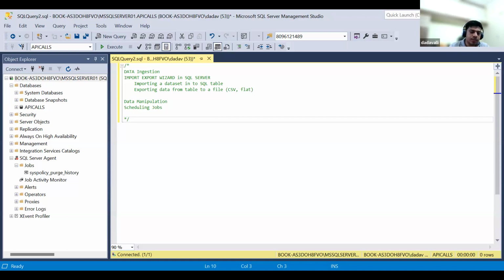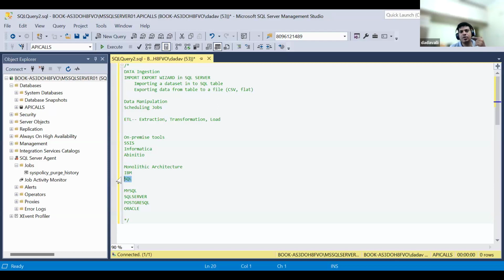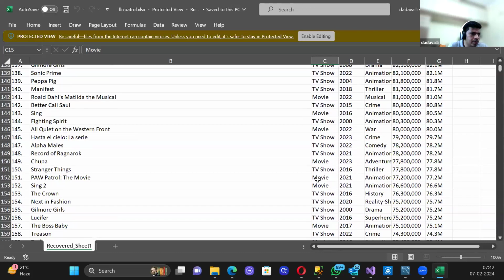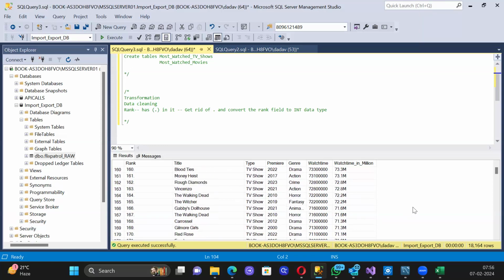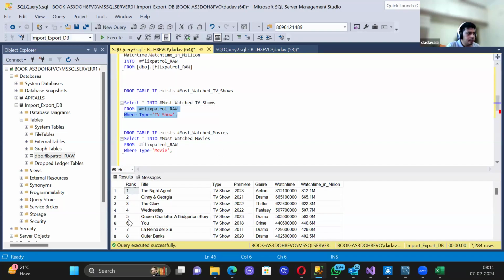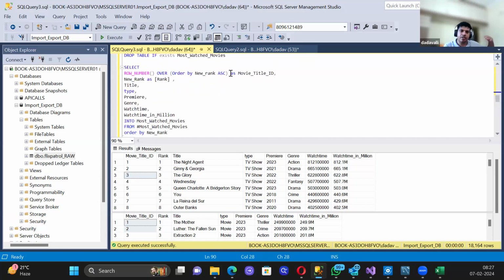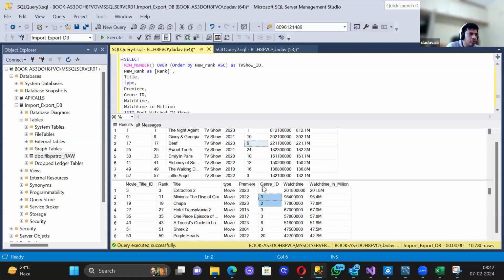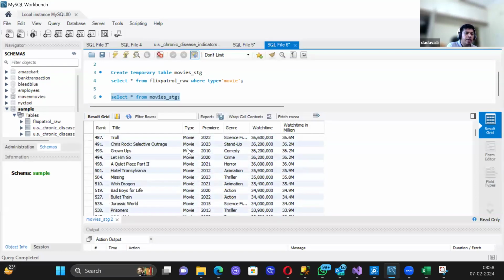Wynisco Data Bootcamp ETL Session Import Export Day 2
Wynisco Data Bootcamp ETL  Session
Import Export wizard
Basic transformation using SQL
Exporting data to csv